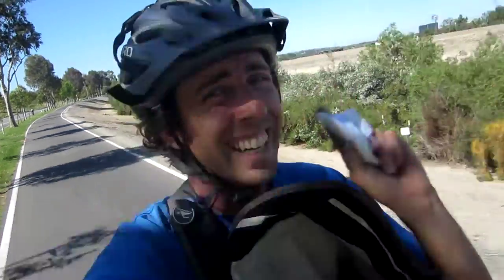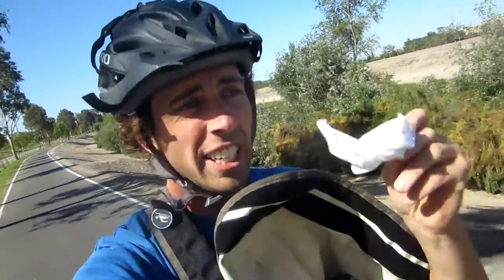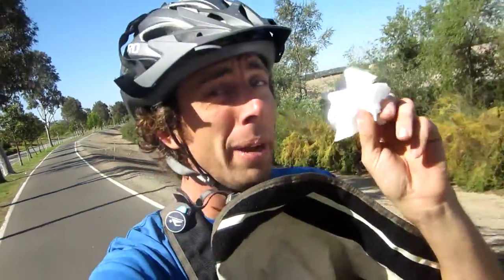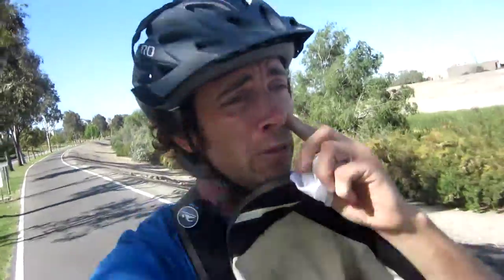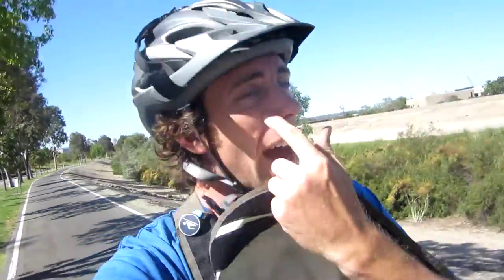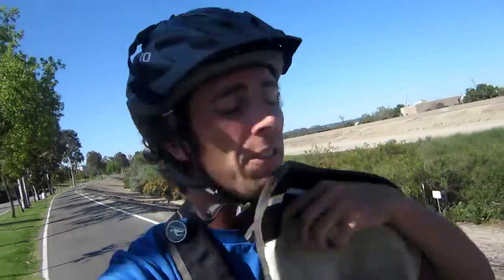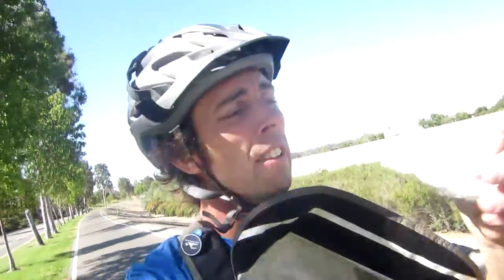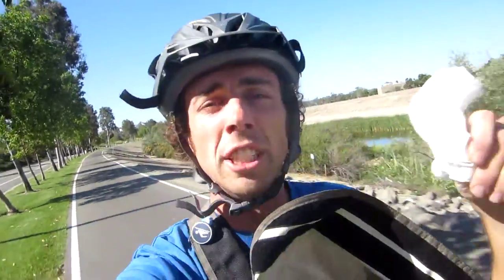Rambling on a Bike - How to Thursday: How to Blow your Nose with a Kleanex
Homemade bread is awesome. Here is a recipe

Blowing your nose is an art and can be done properly. The tips in this video can help, but also check out these online resources:

My Top Bike Tools For My Garage:

23 Piece Bike Tool Kit